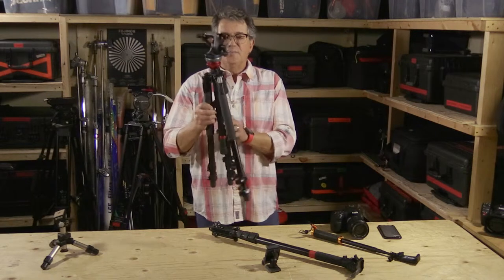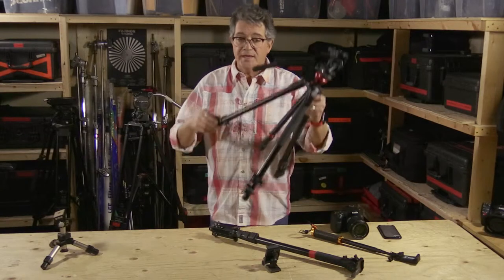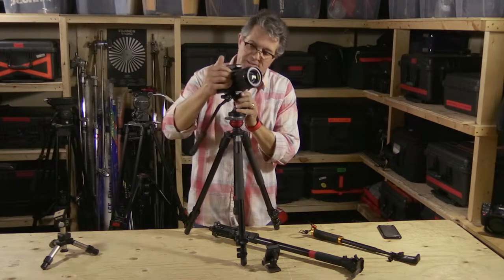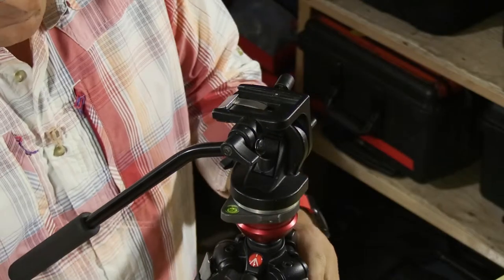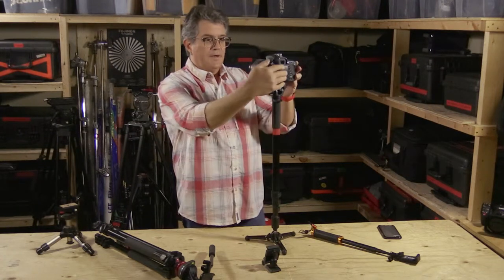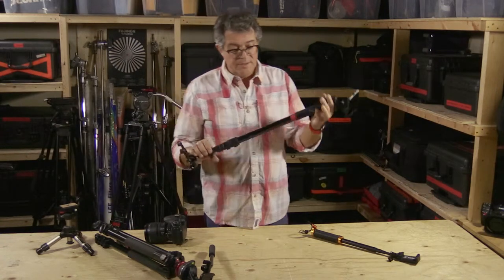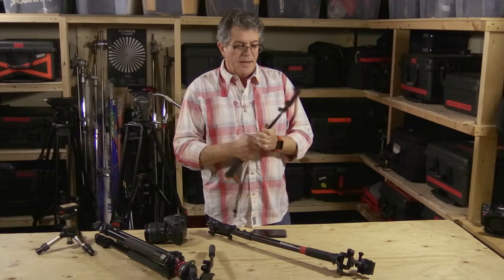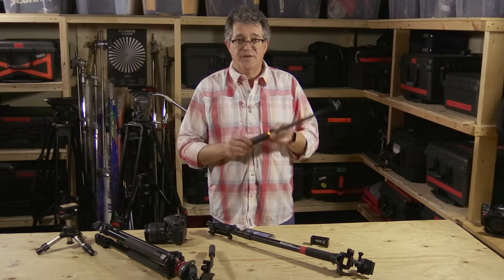Discover how to choose between tripods, monopods and selfie sticks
Whether you're going to be shooting with a DSLR or a smartphone, you don’t want your videos to make people feel seasick.  That’s why you need to figure out what kind of camera support to use.
This tutorial will guide you through the various features of tripods, monopods and selfie sticks to help you choose the best camera support for your video and your budget.